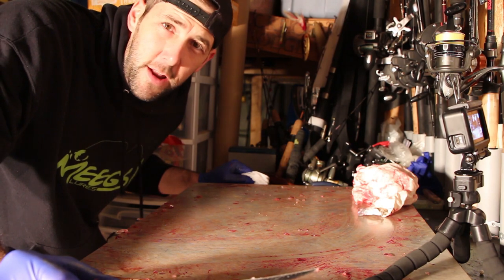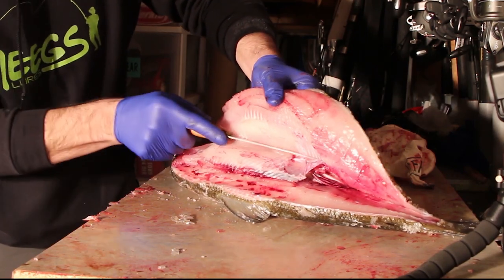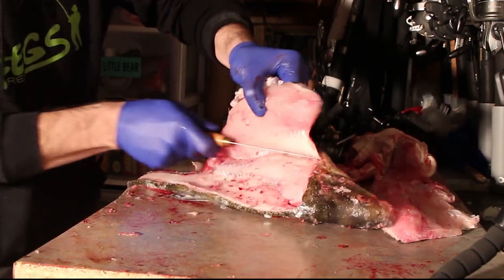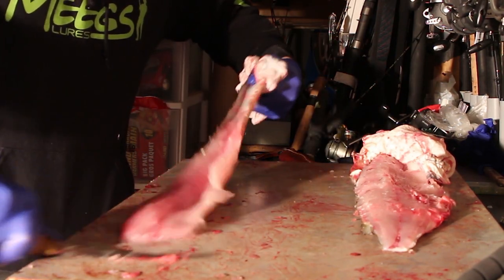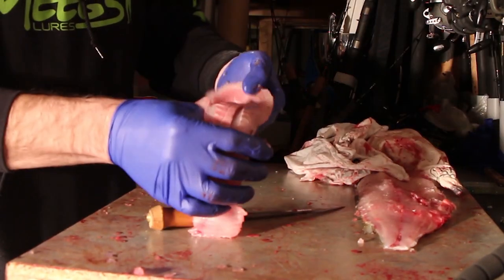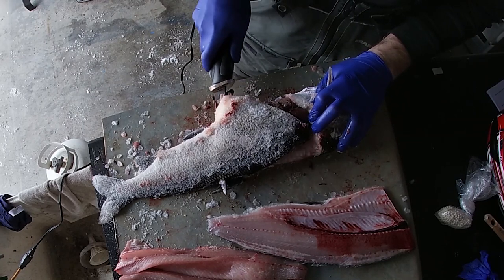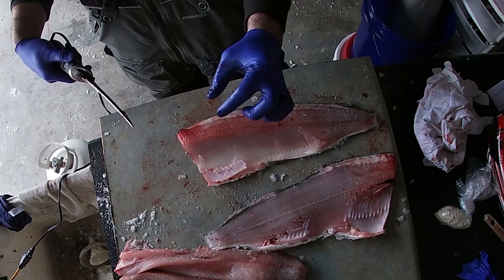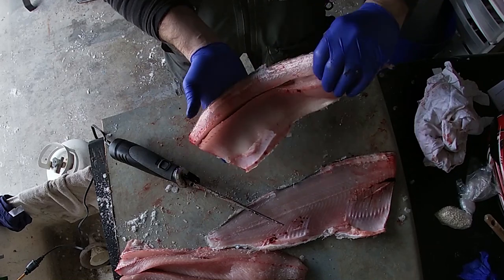How to fillet a whitefish using both methods ( traditional and electric knife )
Scroll to minute 7 if you want to learn the electric knife way.
Whichever way you prefer to fillet fish there is no right or wrong way. I show you how I fillet a whitefish using a hand knife and later in the video I use an electric knife.

Go Pro
Vlog Camera
Lens Hood